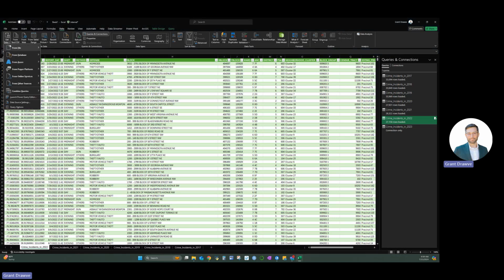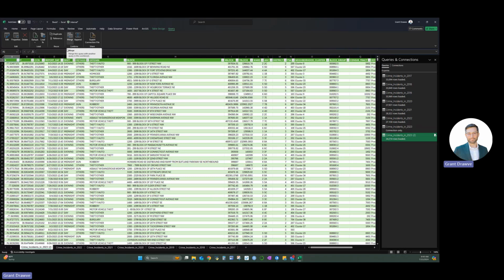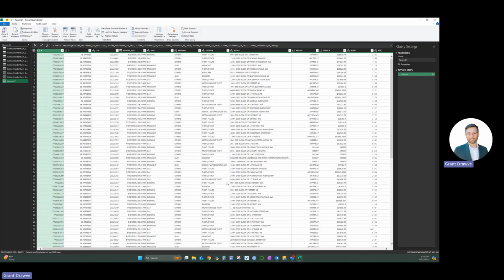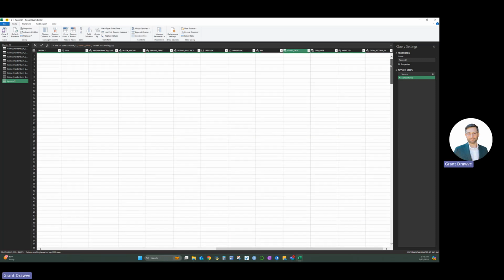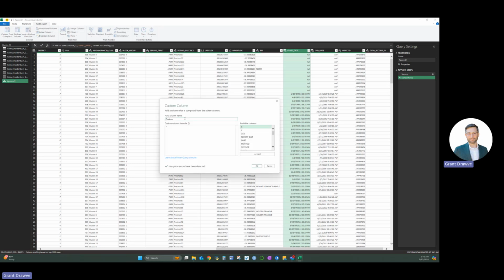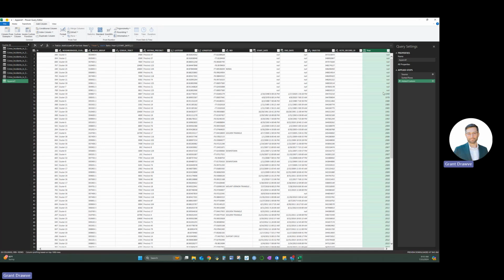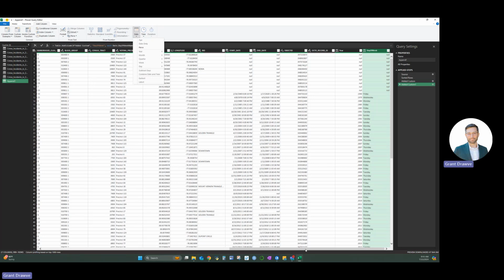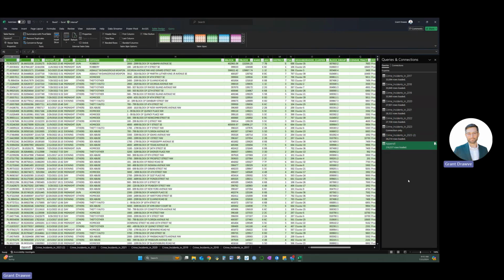Excel Append DC Crime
This video walks through how to Append multiple tables together in Excel. I use DC Crime Incidents as an example walk-through including how to extract out Year and Day of Week (text) at the end within the Transform part of the Power Query.